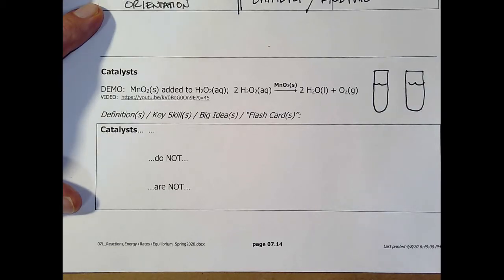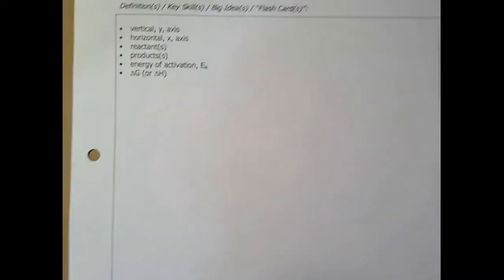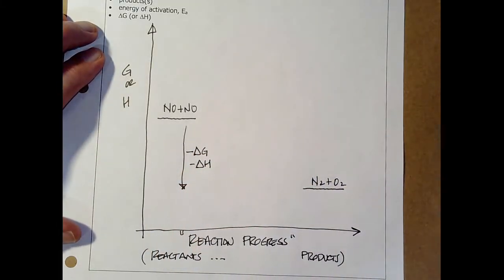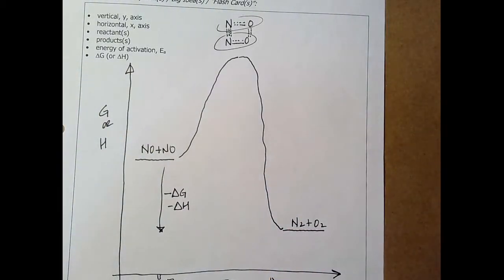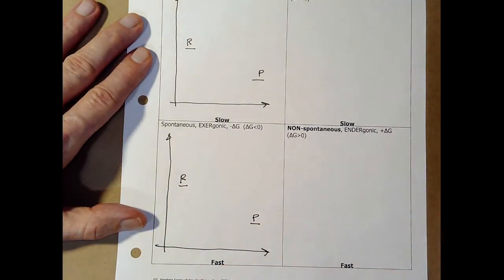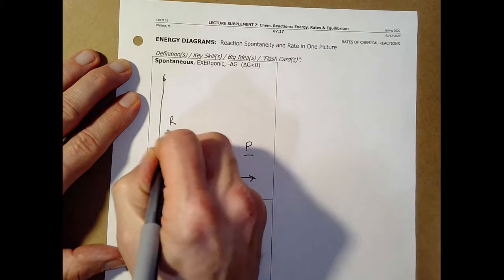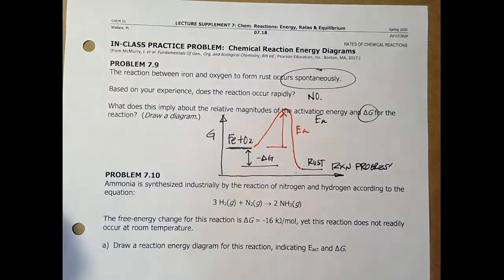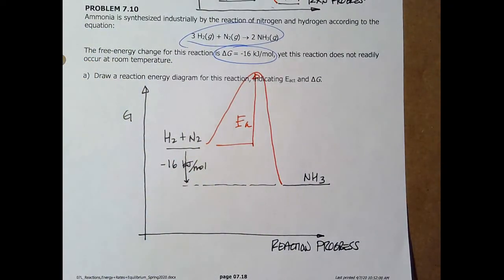Lecture ch07,p14to18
RATES OF CHEMICAL REACTIONS; KINETICS
READ (in textbook): pp. 195-199, sections 7.5-7.6
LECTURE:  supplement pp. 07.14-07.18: